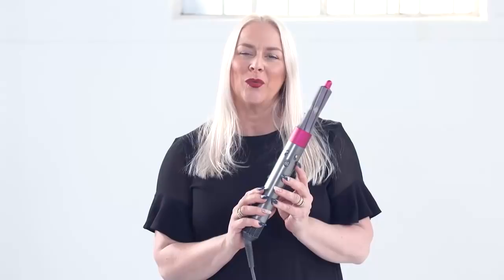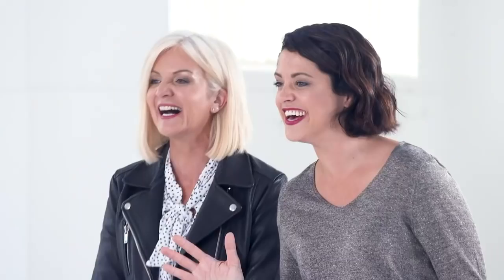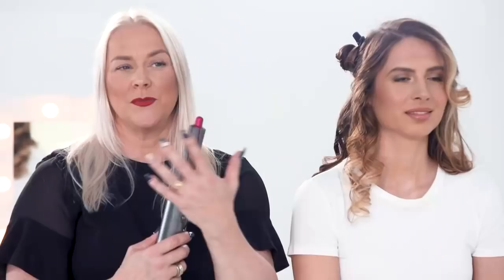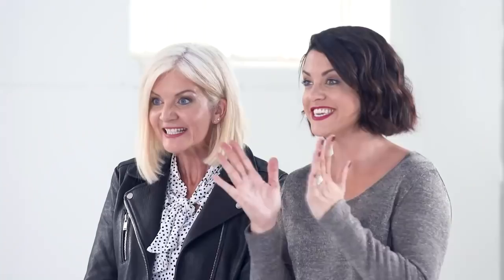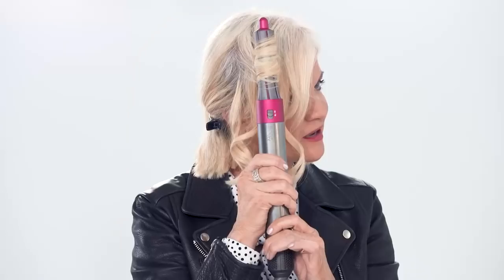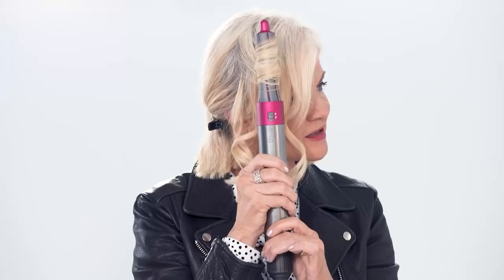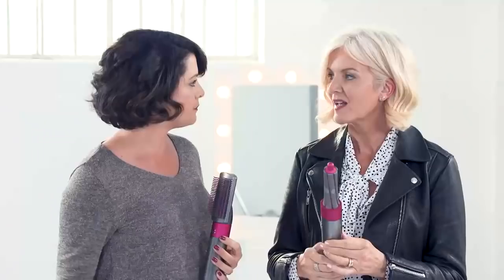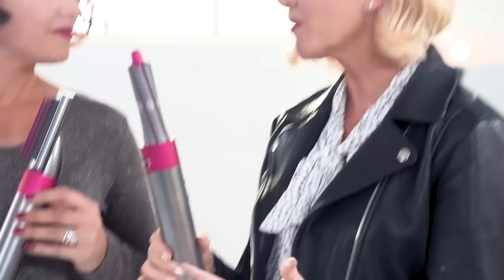Dyson Airwrap First Impressions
QVC presenters Jackie Kabler and Katy Pullinger check out the brand new Airwrap styler from Dyson.